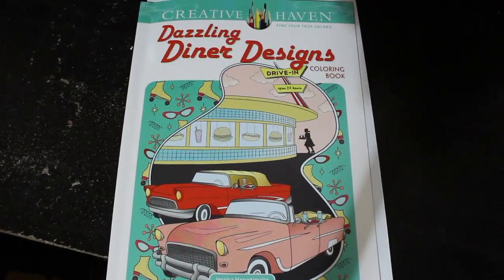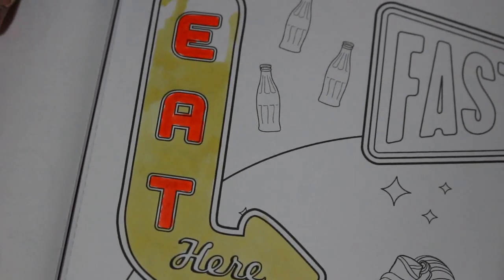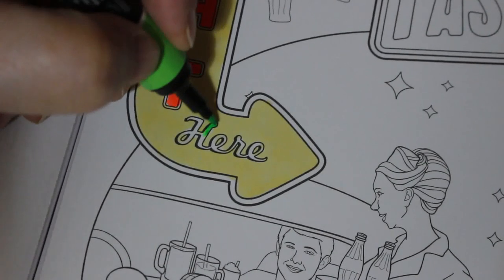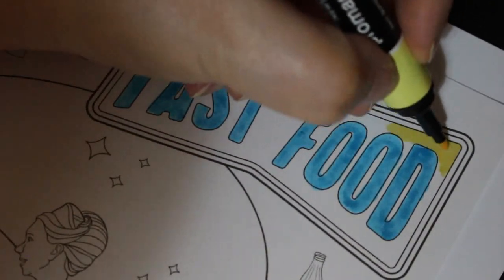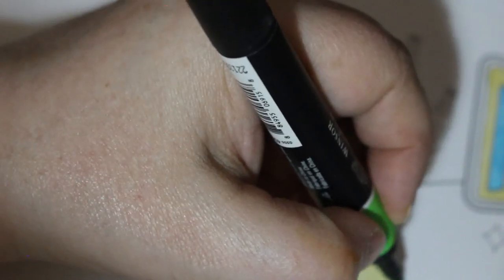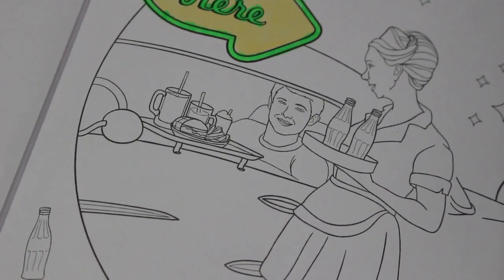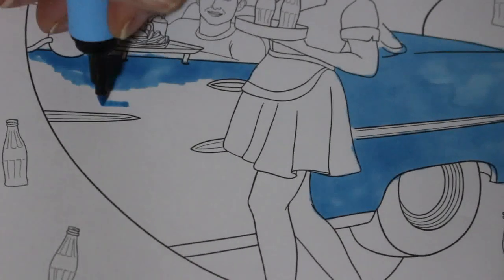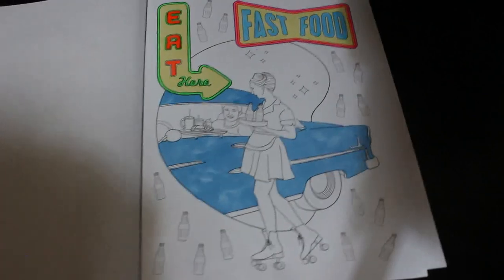A Quick Colour and Chat